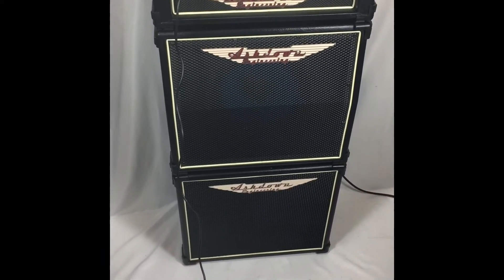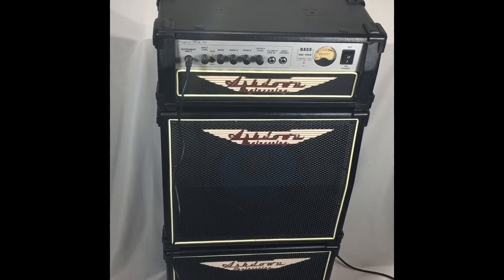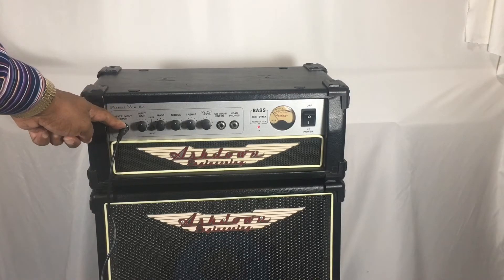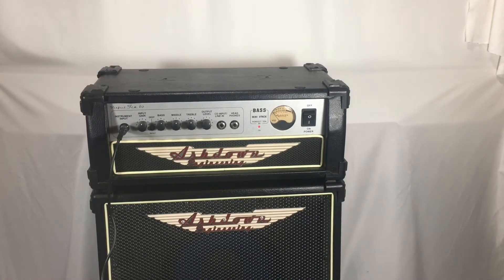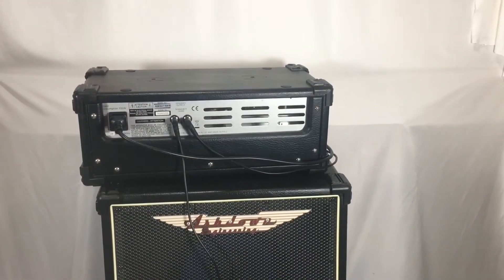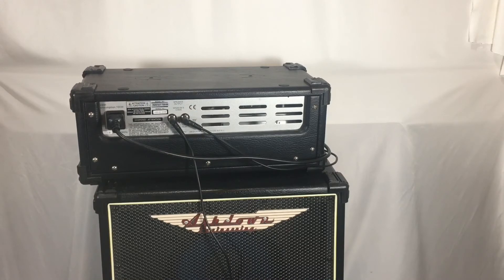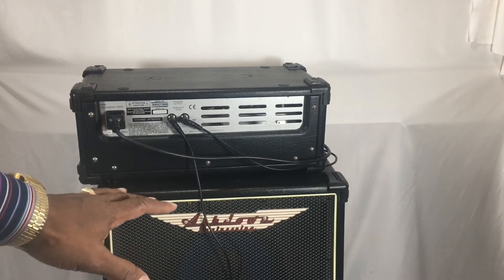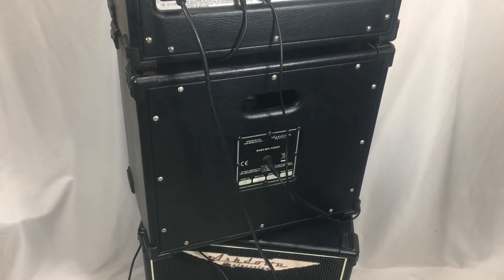Presentation of Ashdown Perfect Ten 60 amp with duo speakers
Ashdown Engineering bass amp stack including 2 10” speakers in a custom designed stack for practicing and small venue gigs. Fully restored to operating condition and stress tested within system capabilities